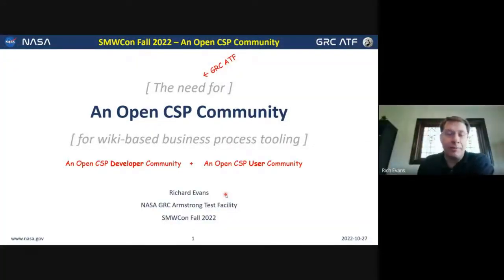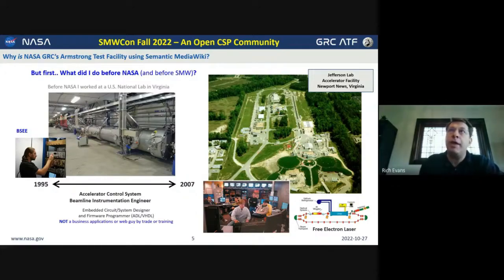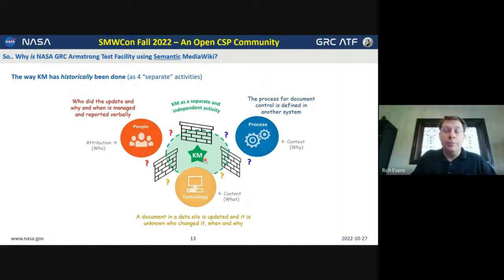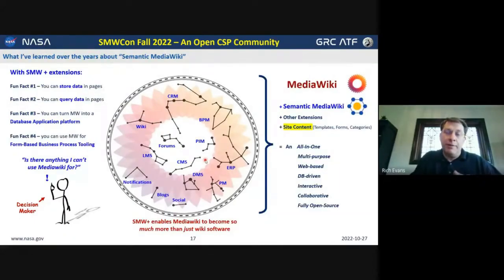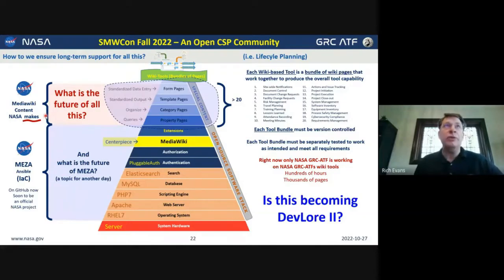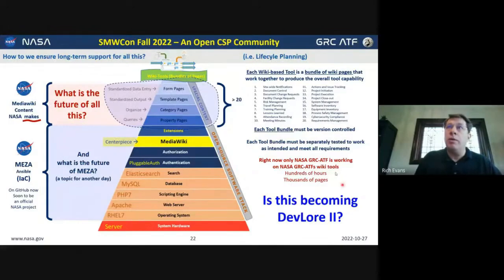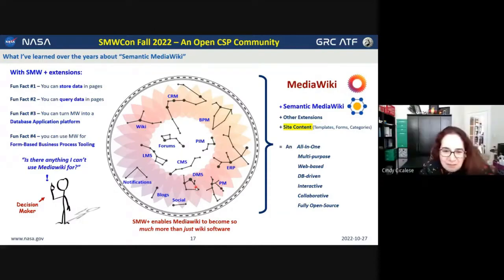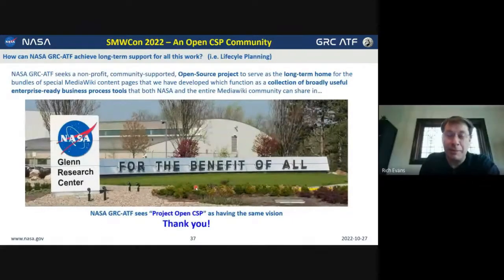SMWCon 2022 - Day 2 - An Open CSP community - Rich Evans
SMWCon Fall 2022 - Semantic MediaWiki Conference - Day 2
Rich Evans talks about the need for an Open CSP community